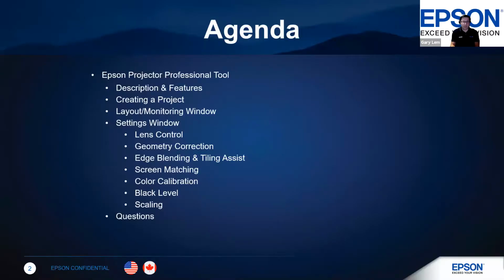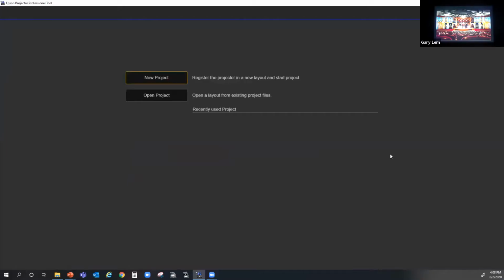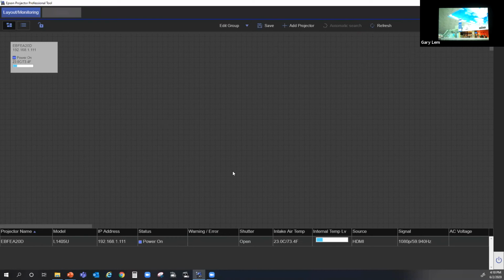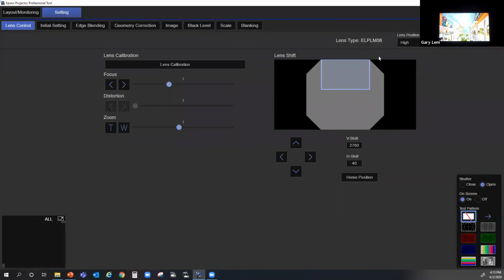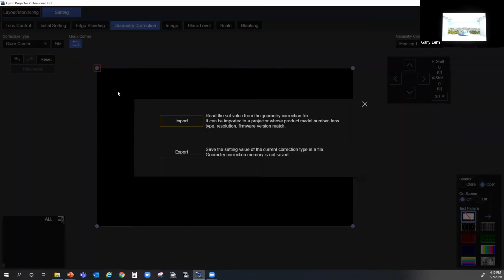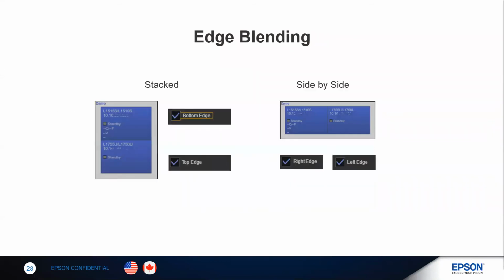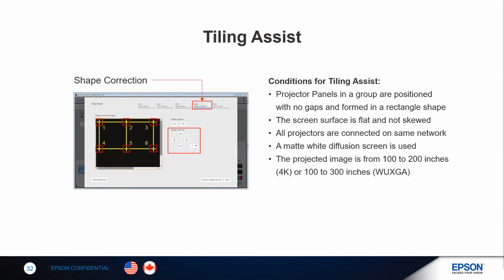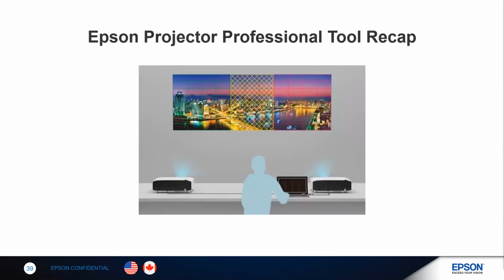Epson Projector Professional Tool - Overview and Guide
Learn more about the Epson Projection Professional Tool software.

Questions? (Canada).